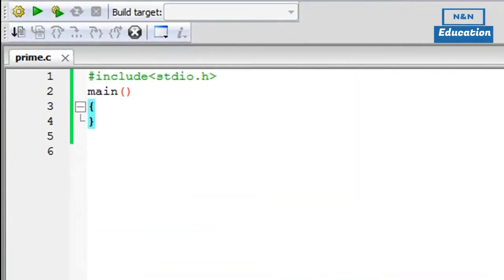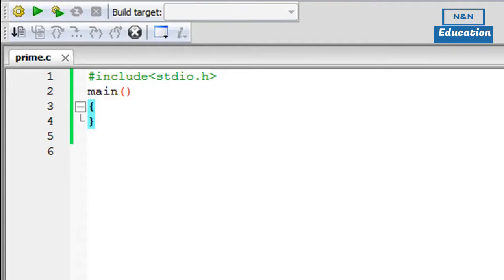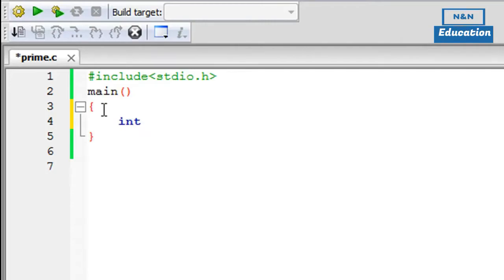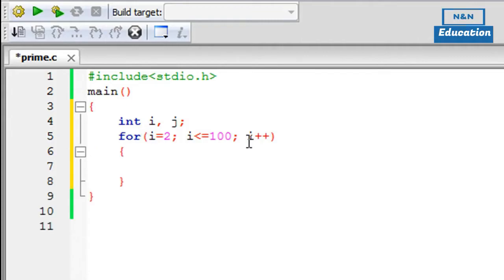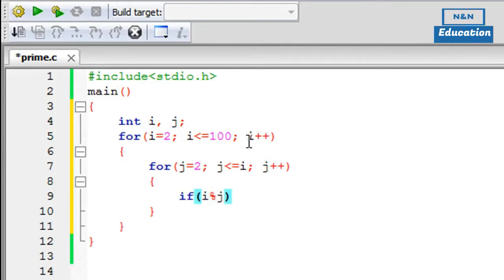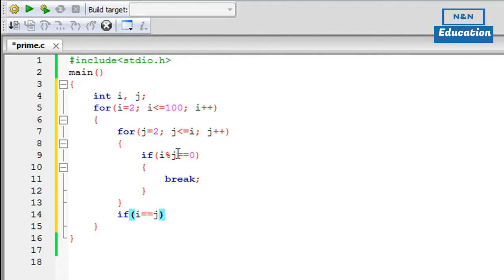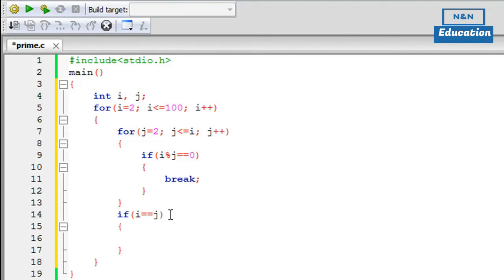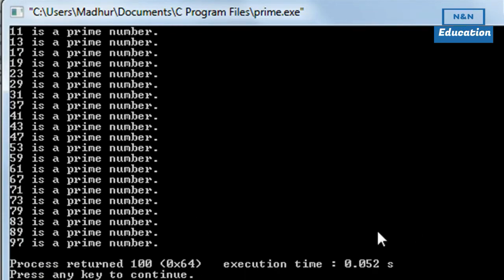C Programming Tutorial No 42-Finding Prime Numbers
In this video we understand the concept of Finding Prime Numbers in C Programming Language .